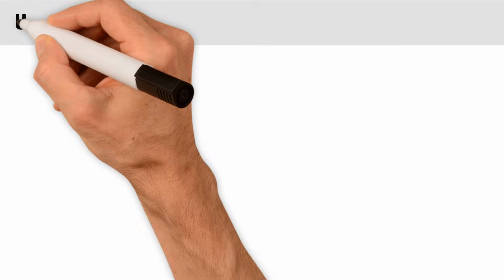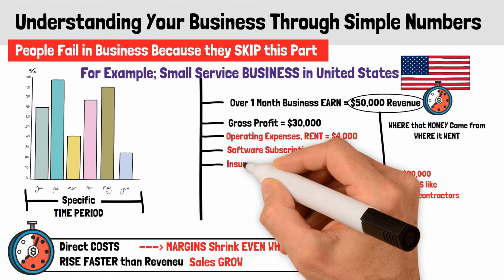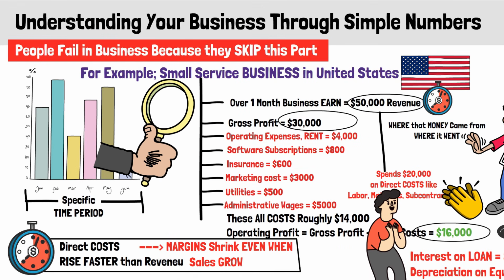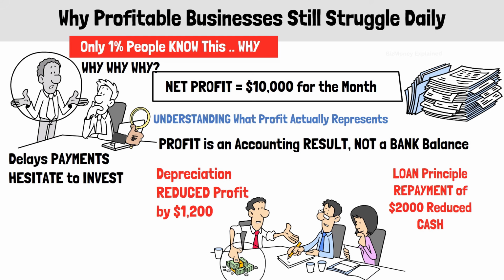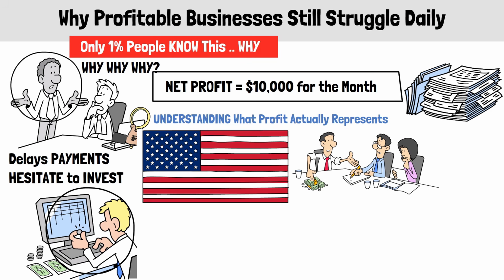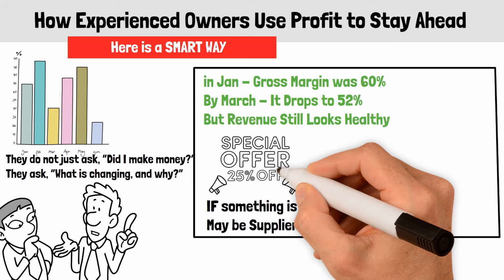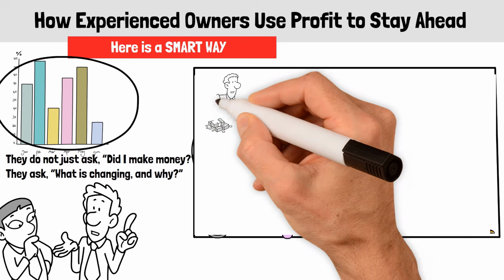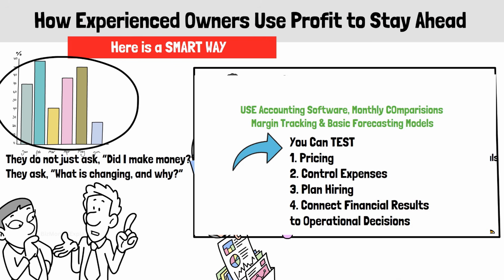Profit and Loss Explained for Beginners (With Practical Examples)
Understand your business profit and loss statement using practical examples. Reading your P and L correctly helps you identify business finance issues before they affect stability and growth.

Using realistic business examples, this video breaks down how small changes in costs or pricing can significantly impact profitability.

6 Profit and Loss Tips You must need to learn for better money management.

1. Track margins, not just revenue.
2. Compare monthly profit trends regularly.
3. Separate fixed and variable costs.
4. Review profit before major decisions.
5. Watch cost growth against sales.
6. Use profit data for planning.

This video explains profit and loss in a simple, practical way so beginners can understand how real businesses measure performance beyond just sales numbers.

5 Business Tools for Profit and Loss.

QuickBook: Tracks income, expenses, and profit reports.
Xero: Cloud accounting with real-time profit visibility.
Wave Accounting: Simple profit tracking for small businesses.
Zoho Books: Automated profit and expense management.
Excel Financial Models: Custom profit and loss analysis.

Thankyou for watching Business Profit and Loss Explained for Beginners (With Practical Examples).